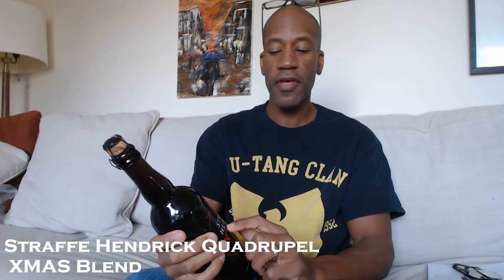Straffe Hendrick Quadrupel XMAS Blend Review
The de Halve Maan brewery is located in the heart of Bruges and is widely known for its highly acclaimed Straffe Hendrik quadrupel. A very limited selection of the quadrupel production is barrel aged each year in the medieval cellars of the brewery. For this special Xmas Blend, the barrel selection is determined by De Halve Maan's brew masters, combining Bordeaux, Calvados and Rum barrel aged quadrupel with young quadrupel. This special blend is then refermented in the bottle, allowing for even more complexity, fine effervescence, and an extended shelf life - this special beer will age nicely for up to 5 years.